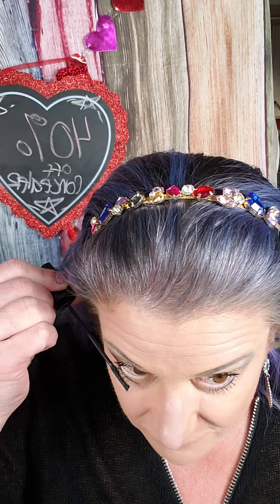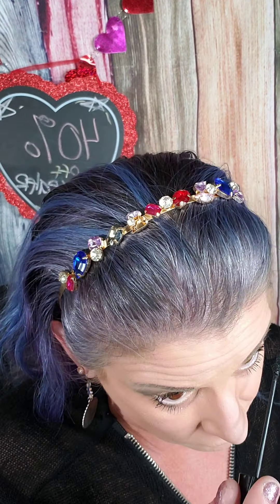Conceal It, Baby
Them pesky dark circles are SO ANNOYING right?!?!   Try my temp hack, using RED lip liner in Primal on my website reneekeele.com under your eyes. Use the SAME COLOR Concealer as your Foundation and BOOM! What dark circles?
To cover zits and maskne, use 1-2 shades LIGHTER then blend. What zits?
If you need a color match or have questions, ASK ME! I'd love to help you!
Make sure we're connected for exclusive tips, tricks and hacks too!
VIP Beauties: hit me up on FB and I'll get ya added!